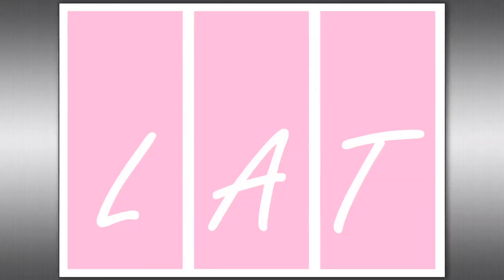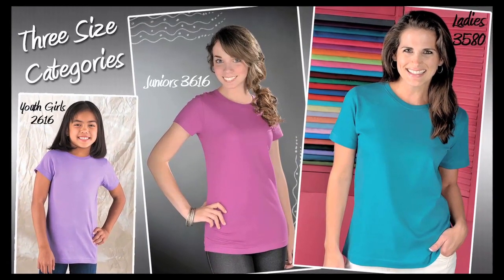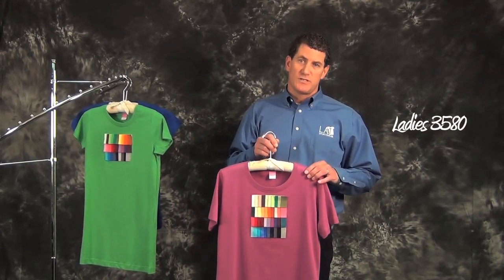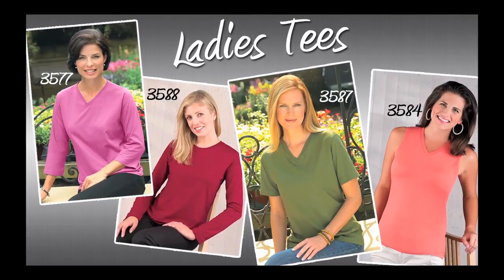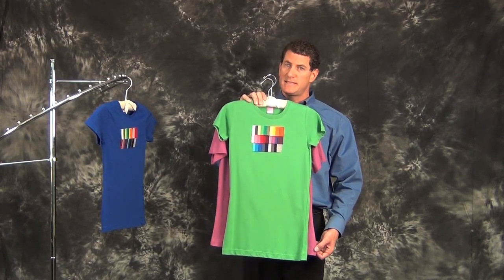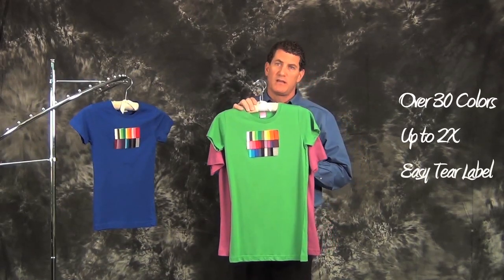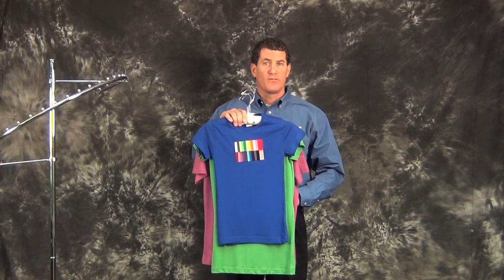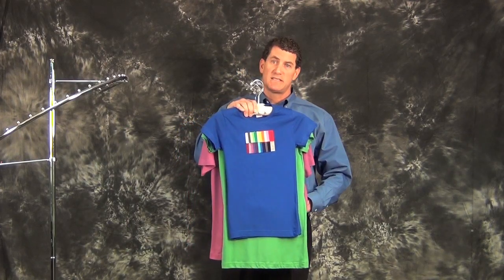LA T Sportswear - Core Style Education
This video discusses the core styles of LA T Sportswear and the different options of style and  fit. See why "Size Does Matter" when it comes to choosing the correct fit and style for your customer.